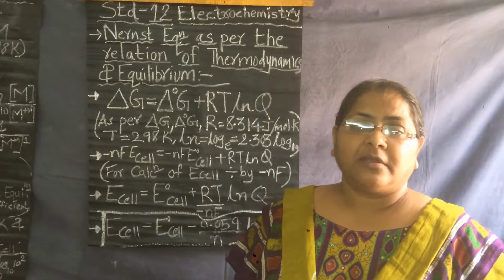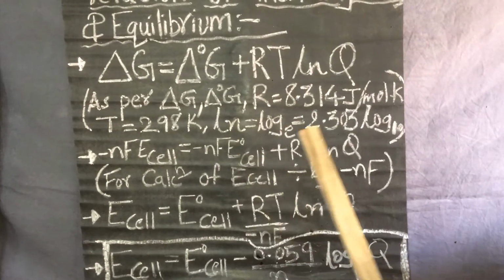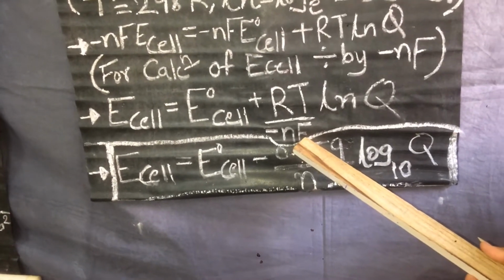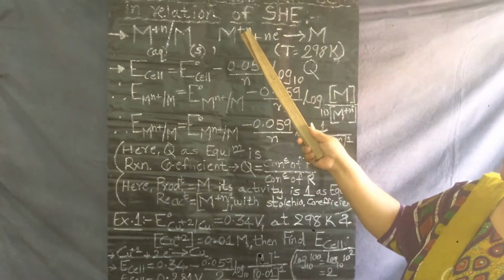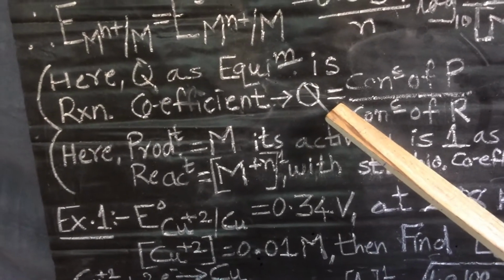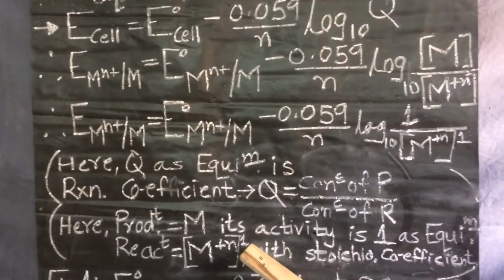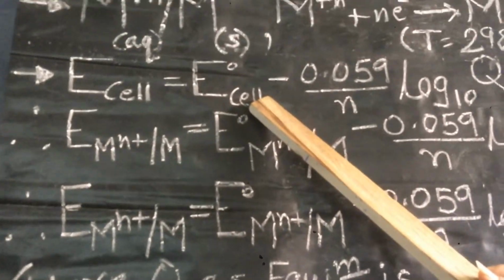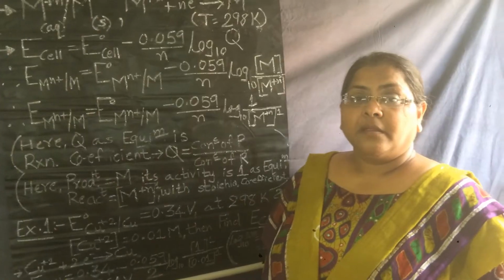Electrochemistry part 4 ||Nernst Equation|| Standard 12th Science NCERT.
Its a Fourth video of electrochemistry where the topics are..

Nernst Equation in the relation of thermodynamics, equilibrium, Half cell by SHE.